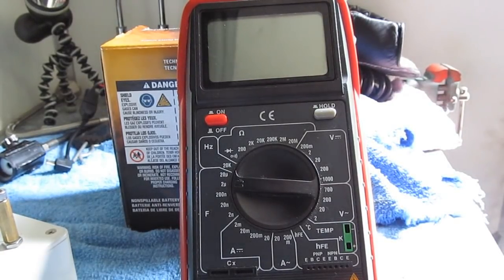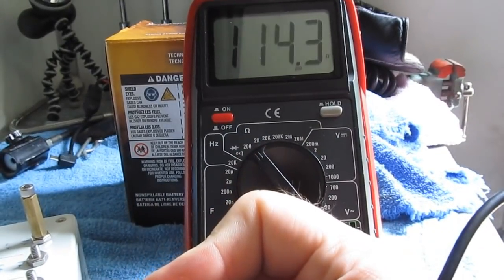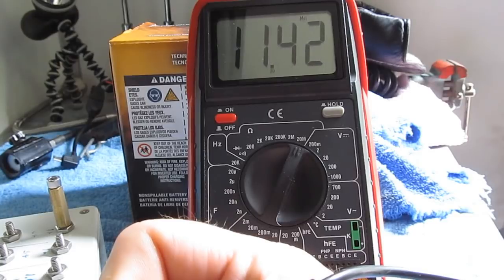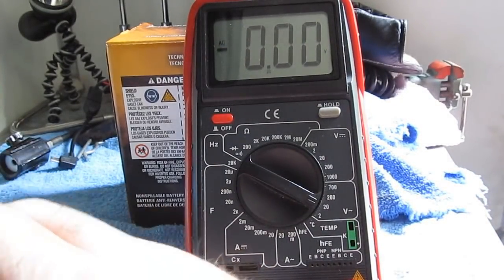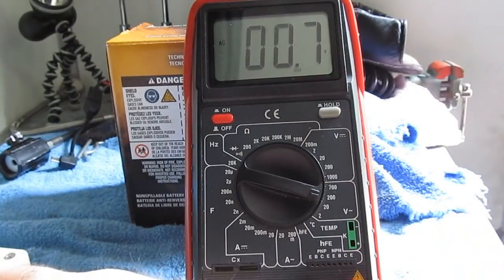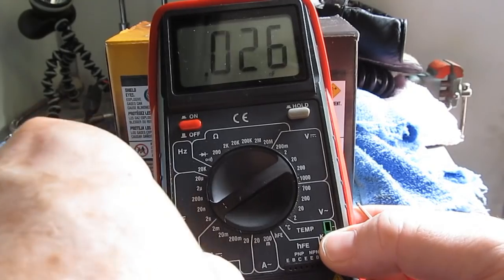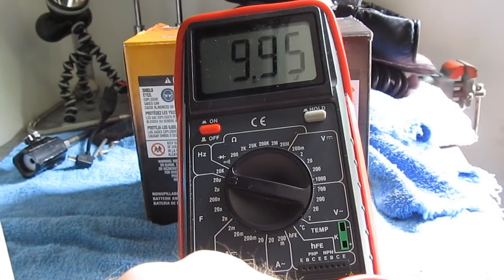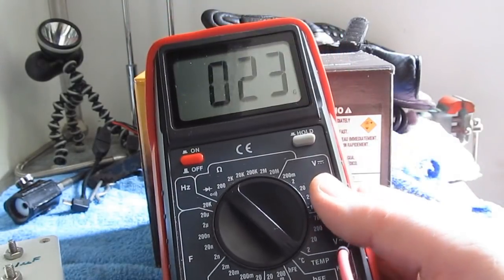Harbor Freight P37772 How accurate after years of abuse?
While looking at how vibration effects pots,  I mentioned that I would not be surprised if the cheap meter I keep outside in my trailer would still be within the manufactures specs.